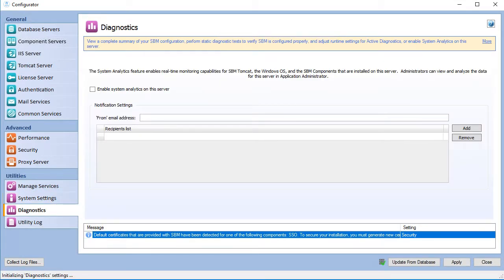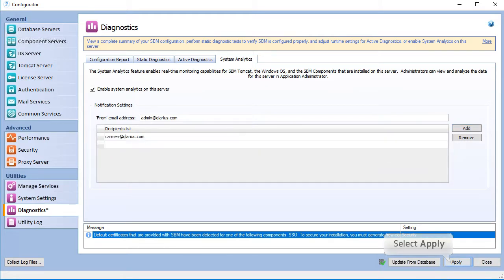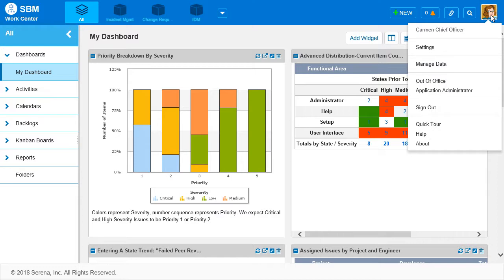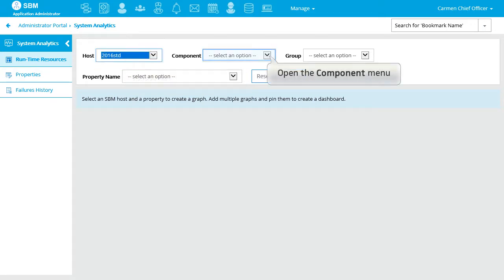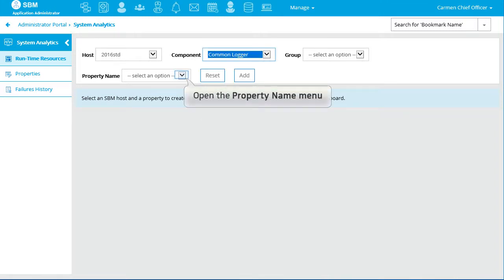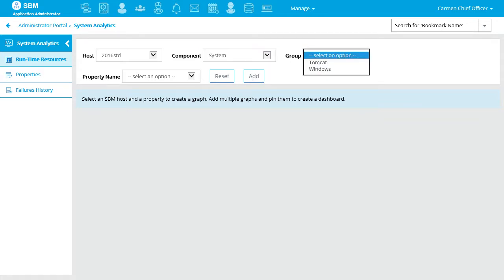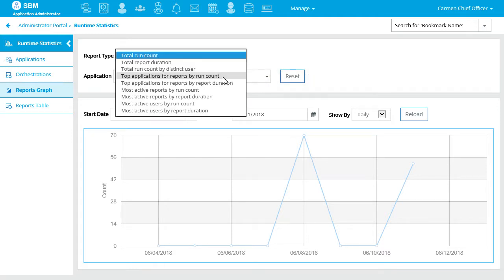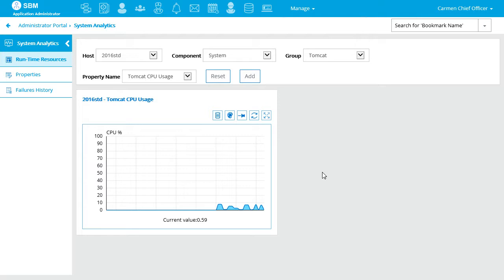SBM 11.4 – System Analytics Improvements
Identify changes made to System Analytics and Runtime Statistics in SBM 11.4.